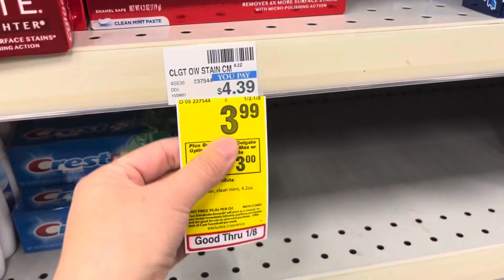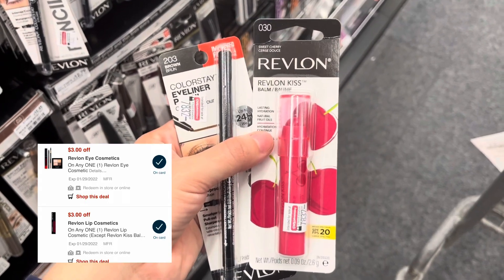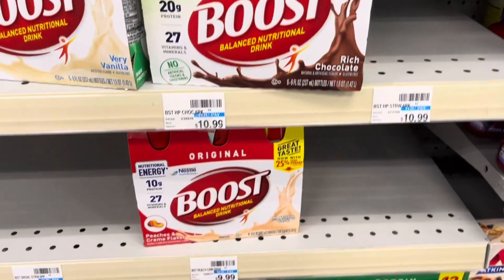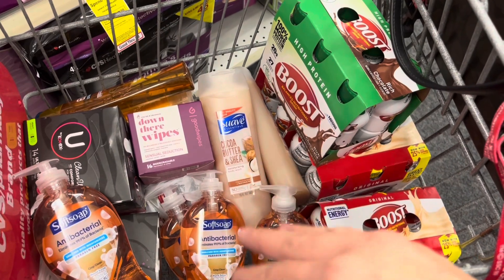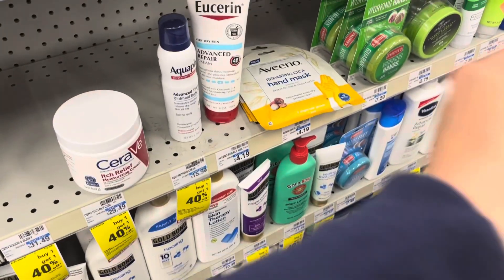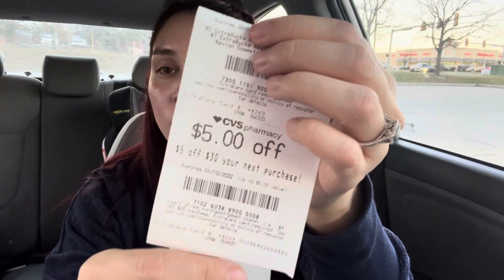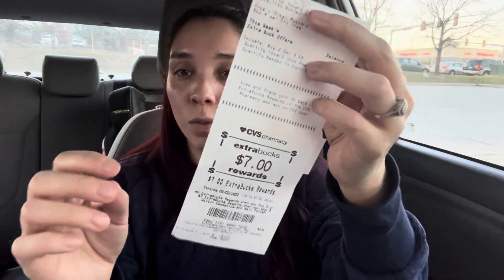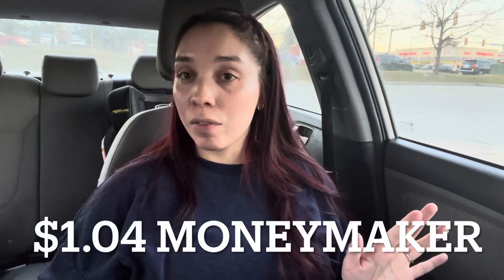CVS almost FREE Couponing Haul Easy Deals, Glitches, Awesome Savings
Come with me inside to grab the deals at CVS this week.
1/2-1/8

**Where I buy my inserts (usually get them before the Sunday they come out)

Link to join all rebate apps I use below! 🙂